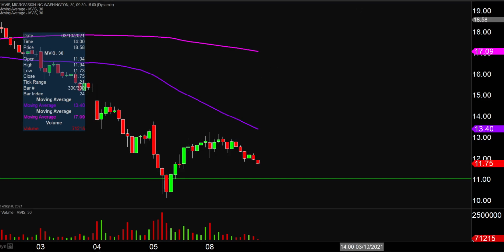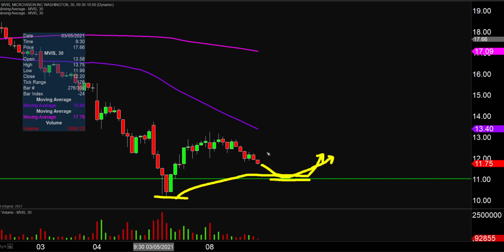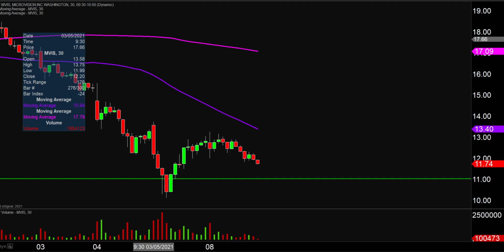MicroVision, Inc. - MVIS Stock Chart Technical Analysis for 03-08-2021